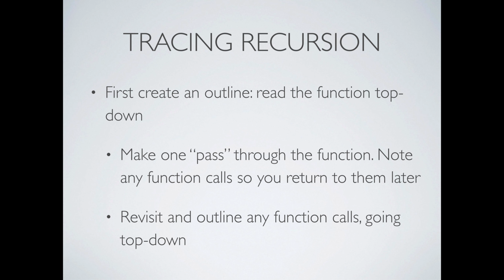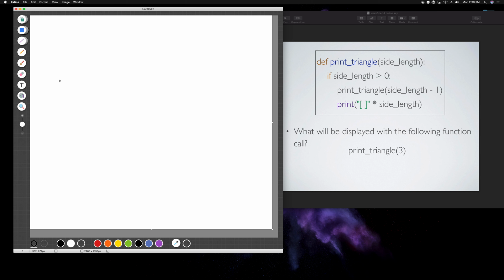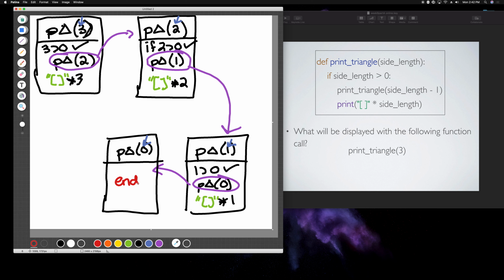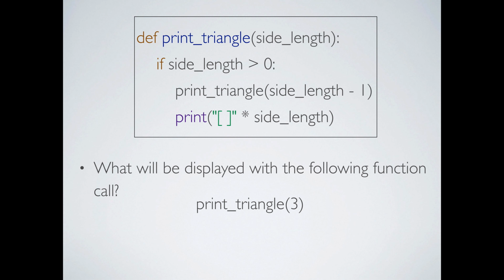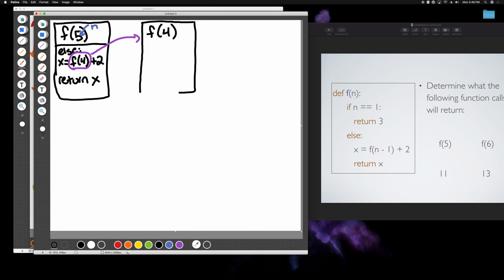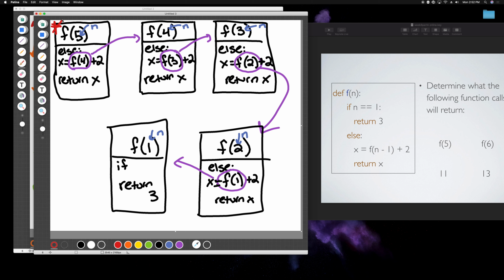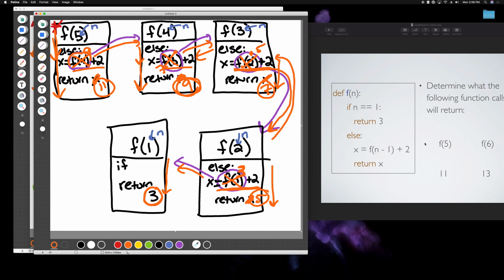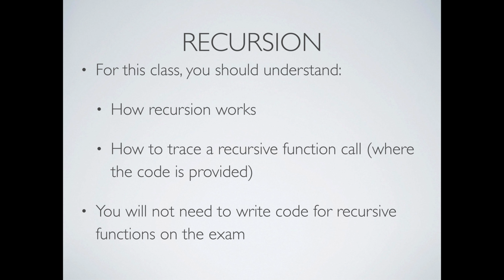CSC 110: Week 9, Part A - Tracing Recursion